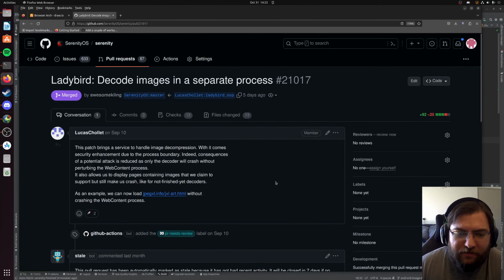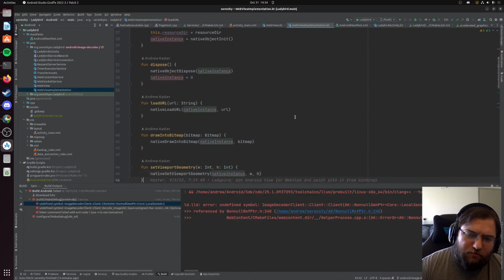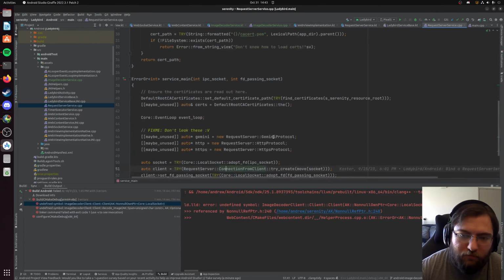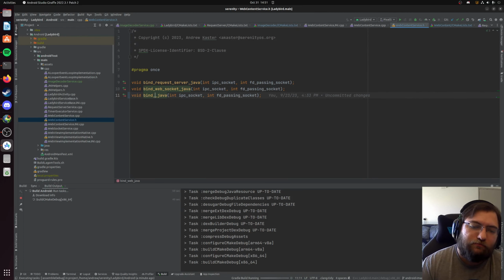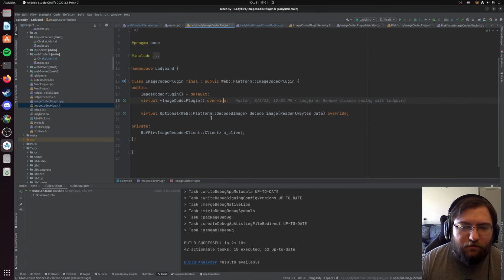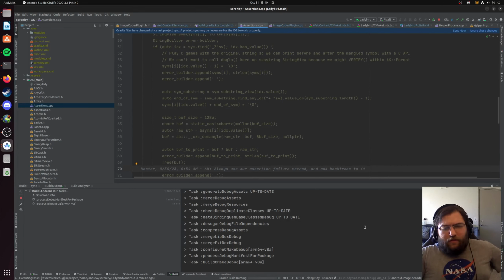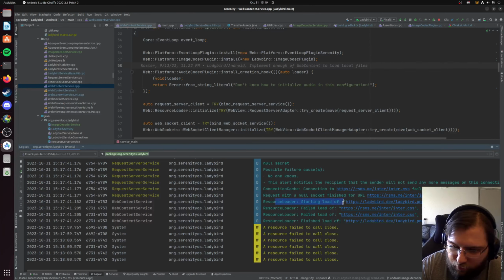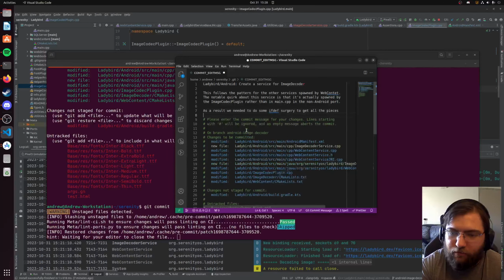Ladybird Hacking: Loading images in the Android Port with ImageDecoder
Today we're updating the Android port for Ladybird with all the recent changes that have gone into master since I last built it! The big one is the change to use ImageDecoder to decode images out-of-process from the main WebContent process.